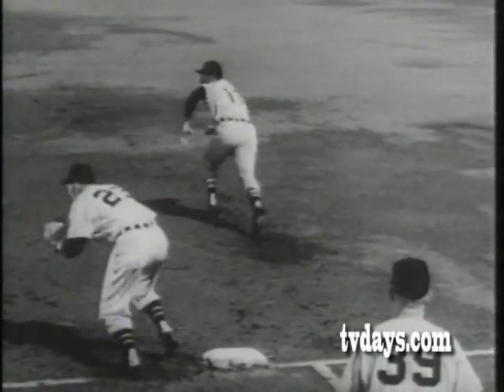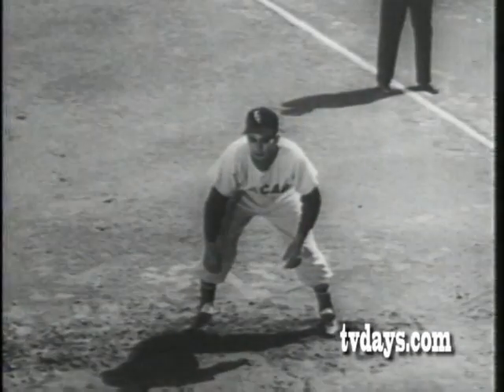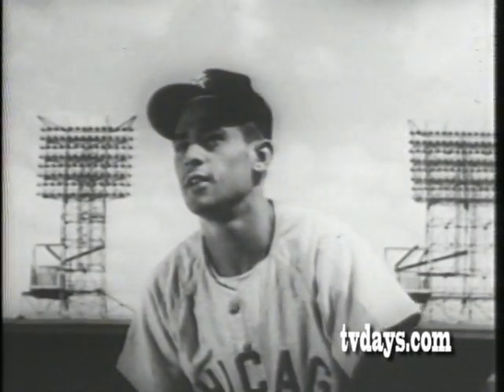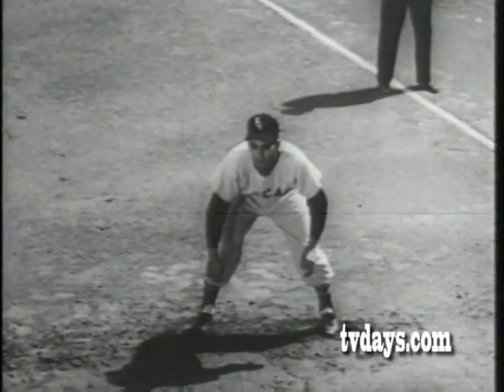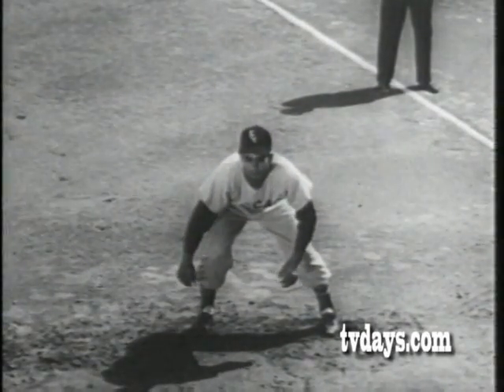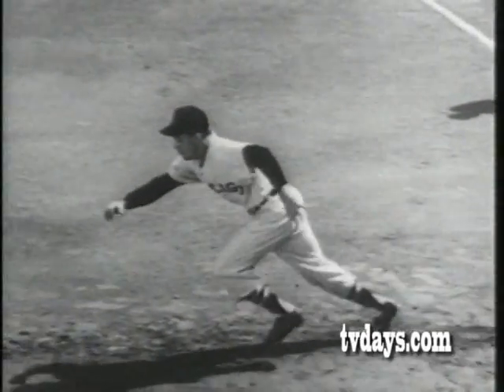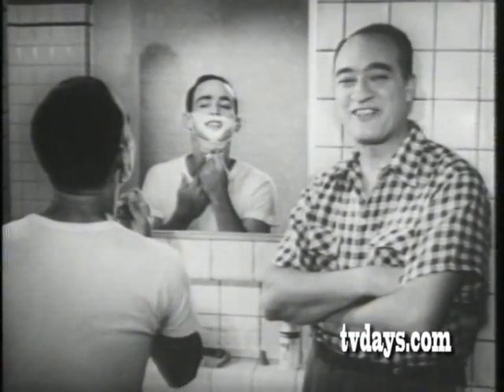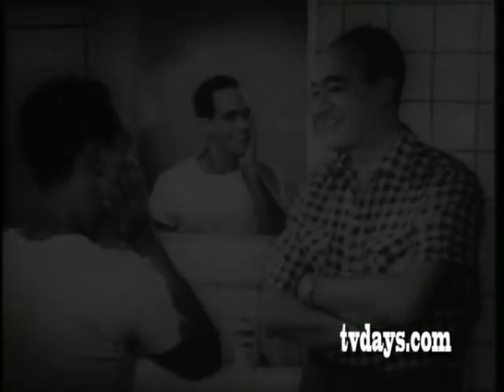GILETTE RAZORS LOUIS APARICIO CHICAGO WHITE SOXES